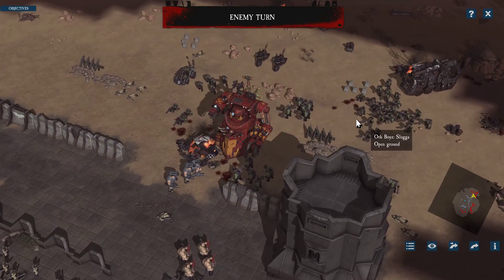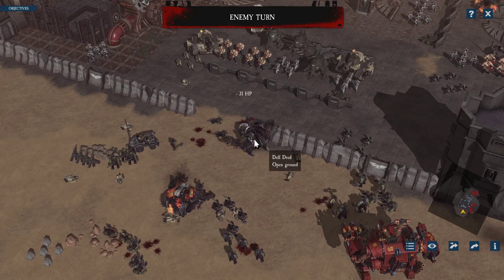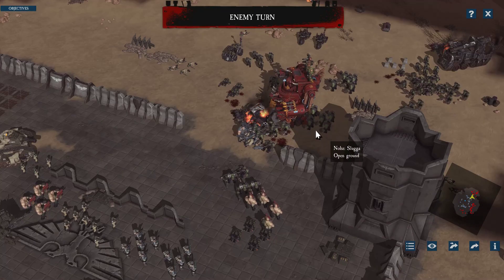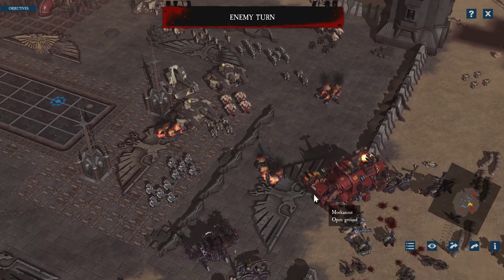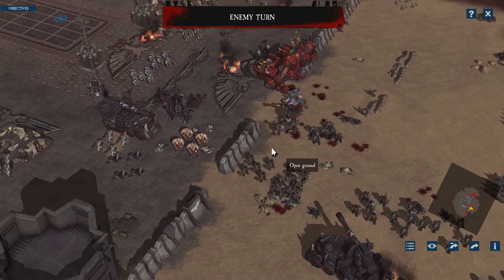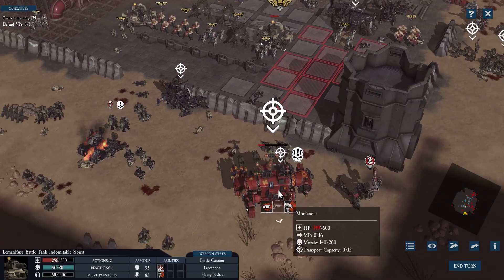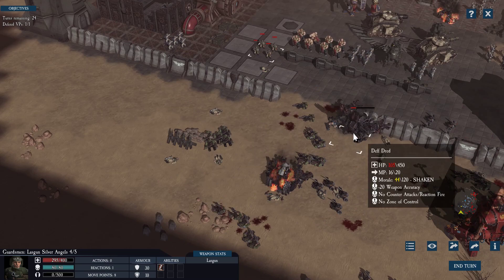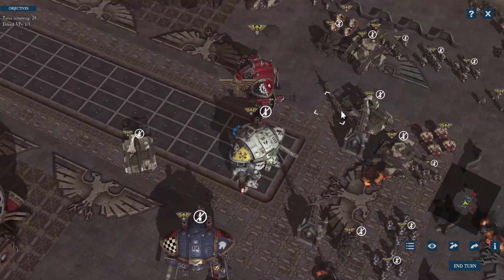Flight Of The Morkanauts Part 5 | Let's Play Warhammer 40,000 Sanctus Reach #239